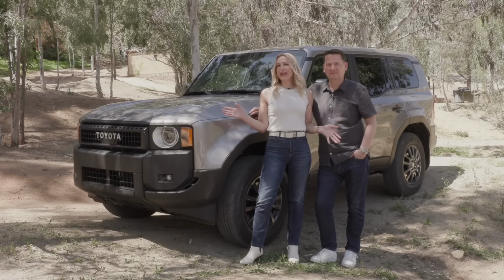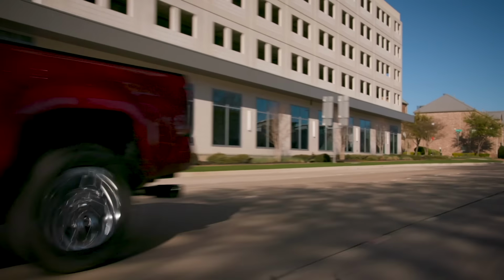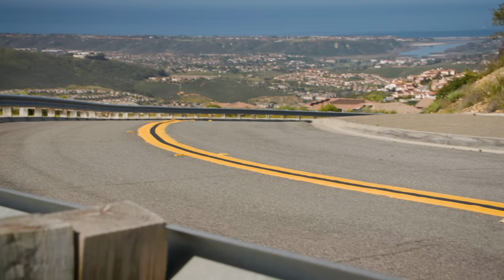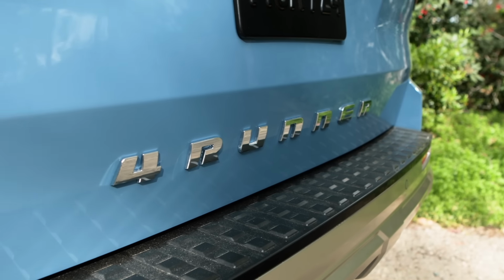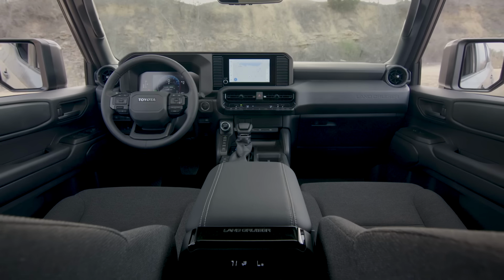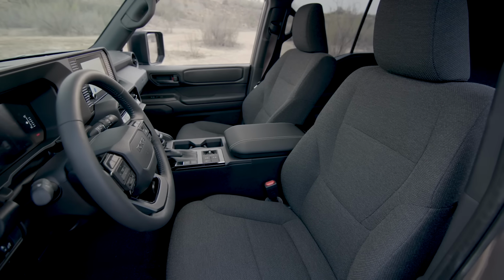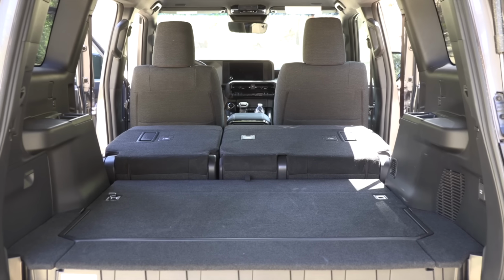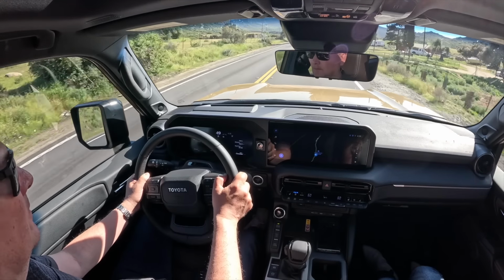All-New 2024 Toyota land Cruiser review // How does it drive on-road?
This is a Motormouth couple car review of the all-new 2024 Toyota Land Cruiser mid-size body-on-frame SUV. It’s back in Canada after 35 years but only after 2 years in the US.
Pricing for the 2024 Toyota Land Cruiser has already been announced for this model and it is pricey, the 1958 model starts at $69,290 CAD, Land Cruiser $77,290 CAD and First Edition $90,370 CAD.
In the US, the 2024 Toyota Land Cruiser 1958 $55,950 USD, Land Cruiser $61,950 USD and First Edition $74,950 USD.
The 2024 Toyota Land Cruiser has an i-Force Max Hybrid powertrain, a 2.4L turbocharged 4-cylinder with a 48-horsepower electric motor. It has an 8-speed automatic transmission and a combined 326 horsepower and 465 lb-ft of torque. Full-time four-wheel drive.
For the signature Land Cruiser look, the 2024 Toyota Land Cruiser 1958 model features the iconic round LED headlights, LED fog lights and Toyota Heritage Grille. The Land Cruiser middle trim has slim rectangular headlights and the First Edition model adds a roof rack, rock rails, round LED headlamps, tailgate light, a back door guard and mud flaps.
The 2024 Toyota Land Cruiser seats up to 5-passengers and features standard heated black cloth seats, available Softex and Leather. It has Toyota’s updated infotainment system which includes, wireless Apple Carplay and Android Auto and comes standard with an 8” touchscreen, available 12.3”. Other available features include, a moonroof, head-up display, digital rear-view mirror, 14-speaker JBL sound system and ventilated front seats.
The 2024 Toyota Land Cruiser comes standard with Toyota Safety Sense 3.0. The First Edition model will be limited to 5,000 units in North America. The Land Cruiser is built in Japan.

0:00 Intro
0:16 The power
1:00 Key standard features
1:55 the Drive
4:03 Trims
5:02 Off-road features
9:01 Exterior
9:31 Interior
12:10 Back seat and cargo
12:57 Vital stats
13:52 Competition
14:36 Final thoughts